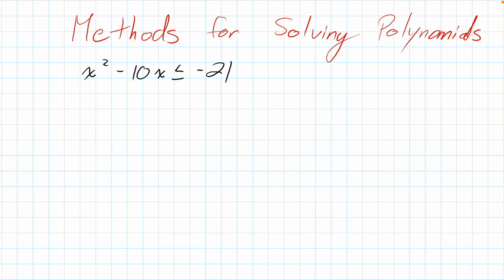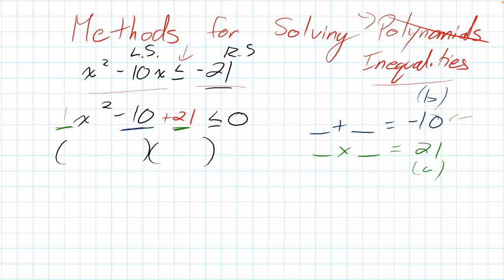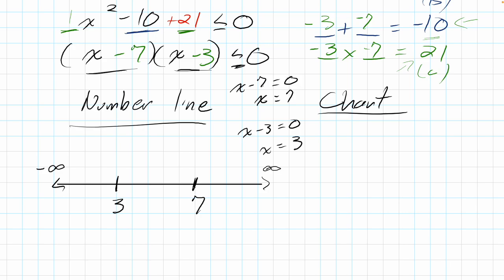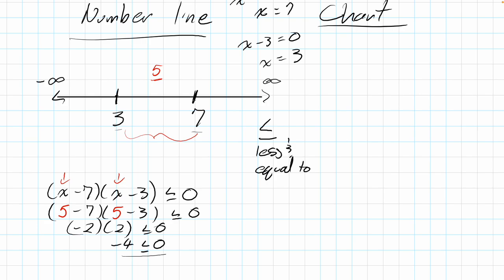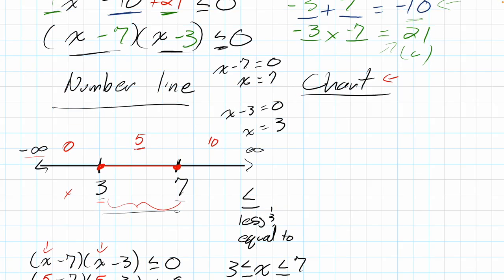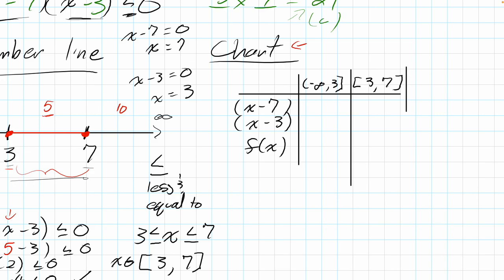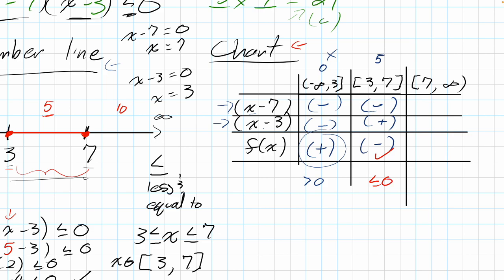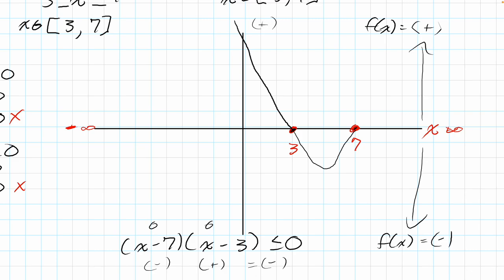How to Learn ethos for Solving Inequalities